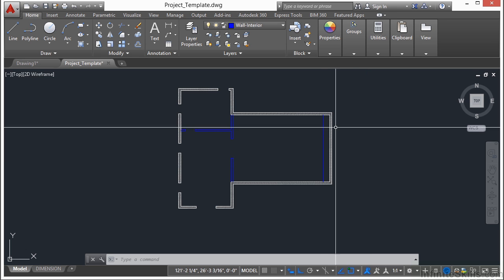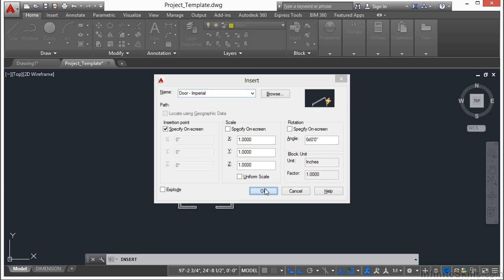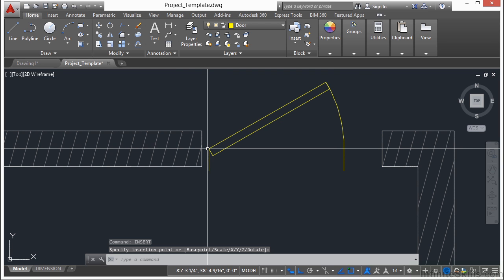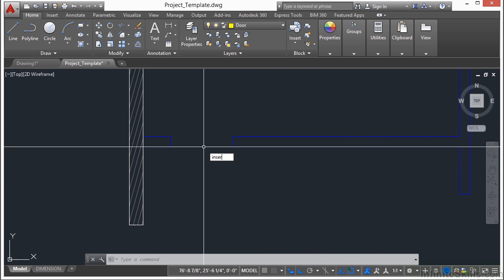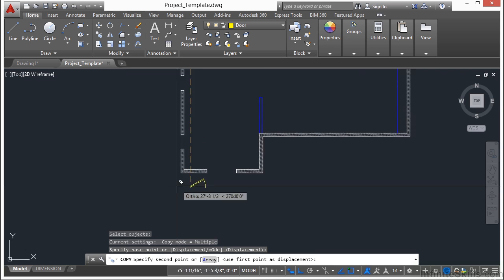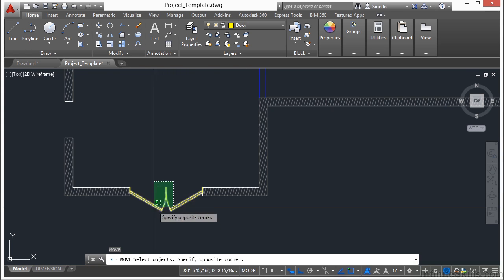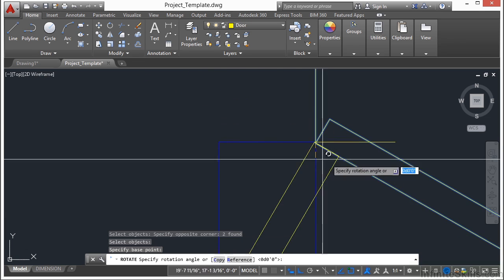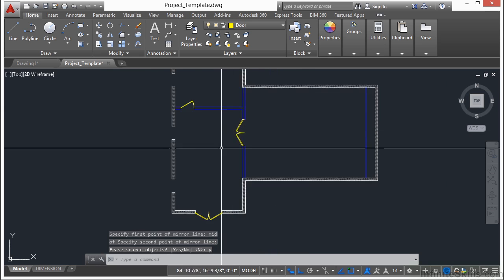14 04 Decoration Part 1